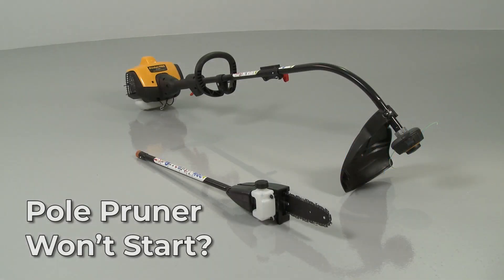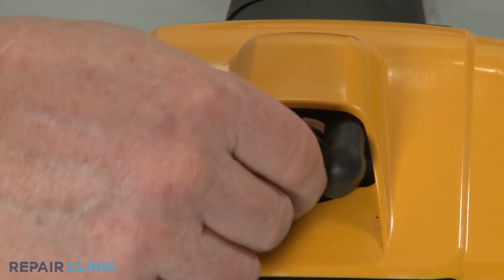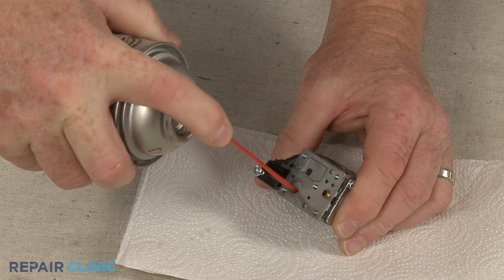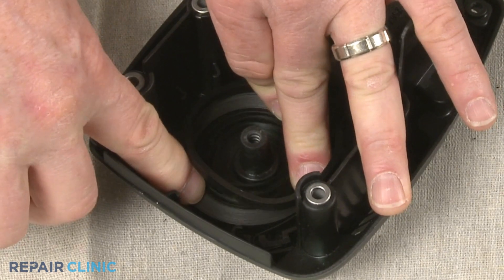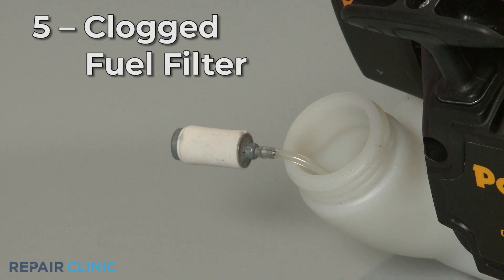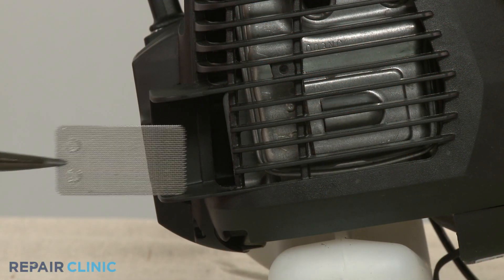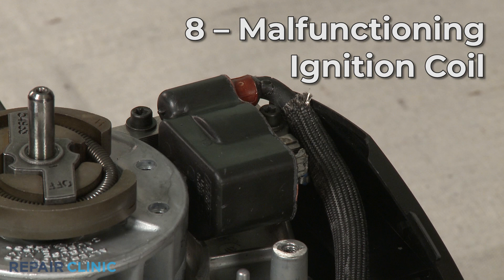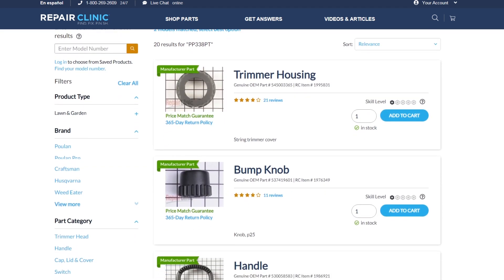Top Reasons Pole Pruner Won't Start — Pole Pruner Troubleshooting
Visit our pole pruner repair help section for more troubleshooting information and repair videos:

Pole pruner won't start? This video provides information on how to troubleshoot a pole pruner and the most likely defective parts associated with this problem.

Commonly replaced pole pruner parts:

Starter Assembly
Pull Rope
Gas Tank
Fuel Line
Carburetor
Fuel Filter
Air Filter
Chain
Chain Bar
Spark Plug